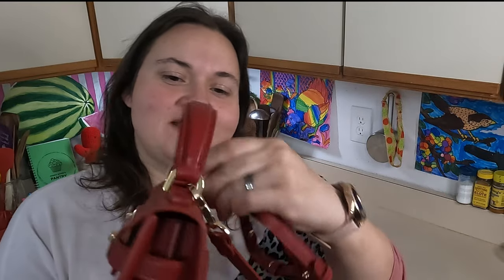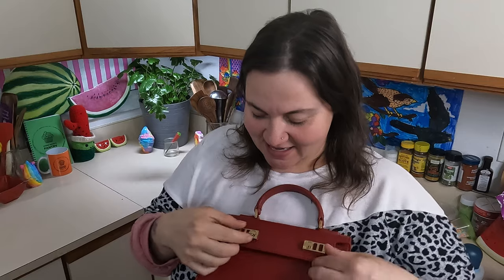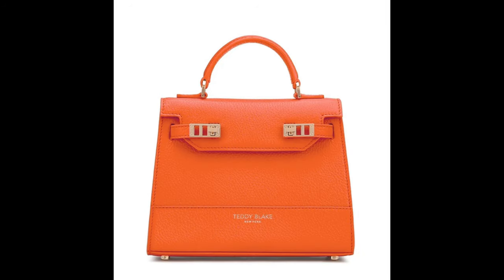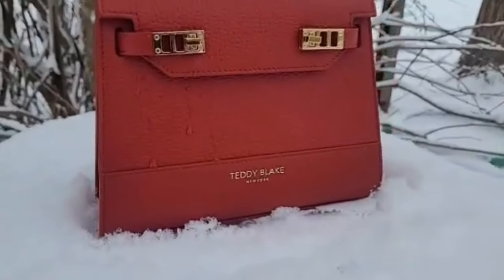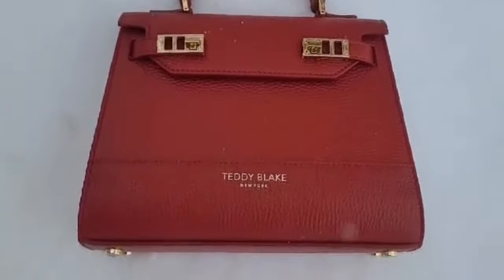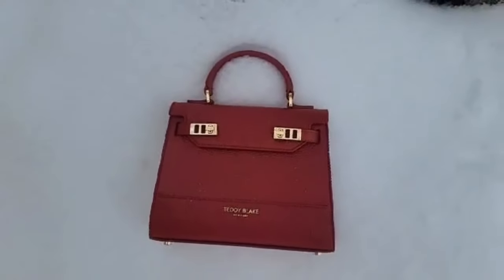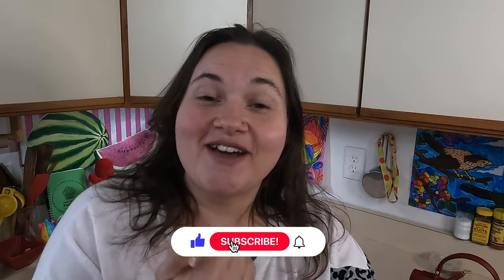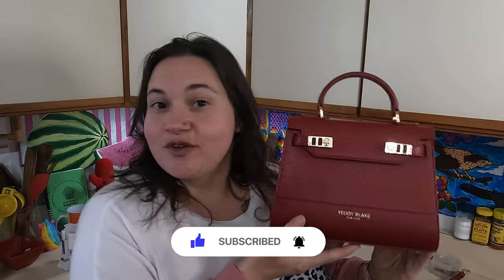Teddy Blake Luxury Leather Bags! Review and GIVEAWAY!!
BTC Tips;
1Ntsw5PpndUEXNGx7G6kMSUYrNK8KPeiye
ETH Tips;
0x47ca580Dd93ea707B850603C4b14Cf572707eF05

10 Pcs Natural Teak Wooden Kitchen Utensils Set